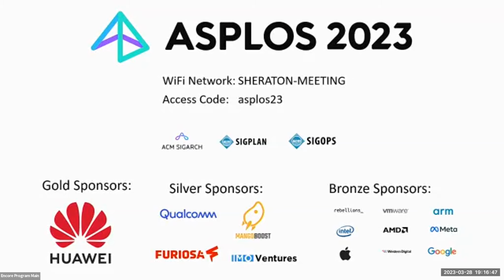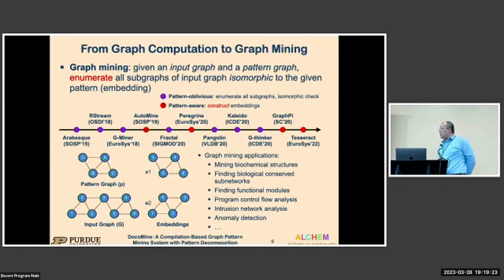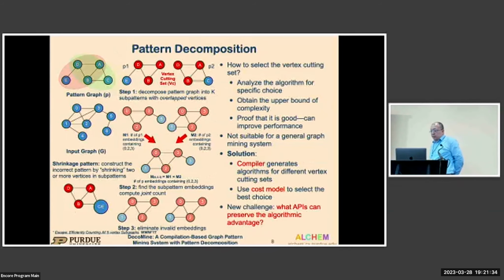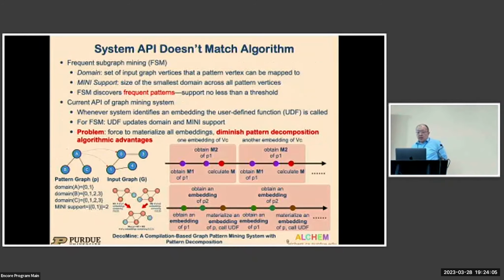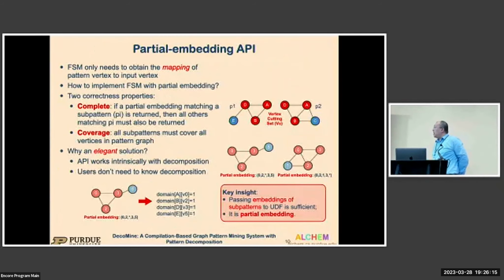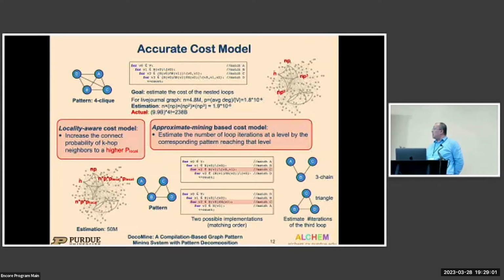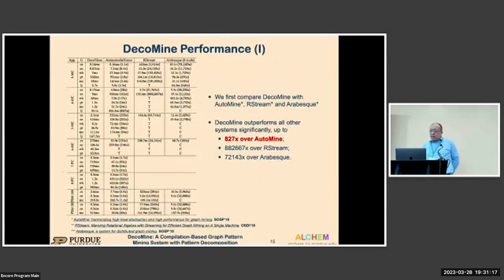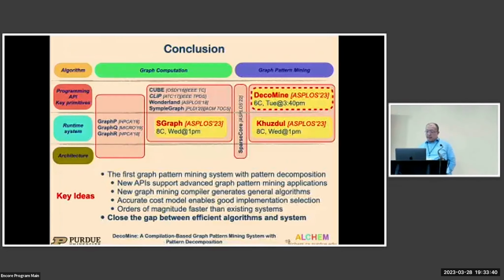ASPLOS'23 - Session 6C - DecoMine: A Compilation-based Graph Pattern Mining System with Pattern Deco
Session 6C: Graph A
Session Chair: Chris Rossbach (Univ. of Texas at Austin / Katana Graph)

Title: DecoMine: A Compilation-based Graph Pattern Mining System with Pattern Decomposition
Authors: Jingji Chen, Xuehai Qian (Purdue Univ.)